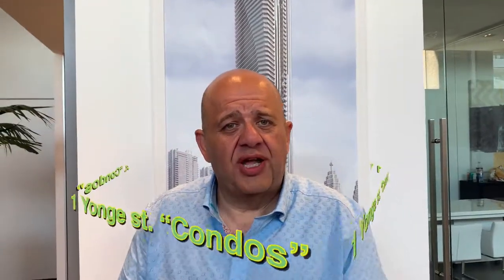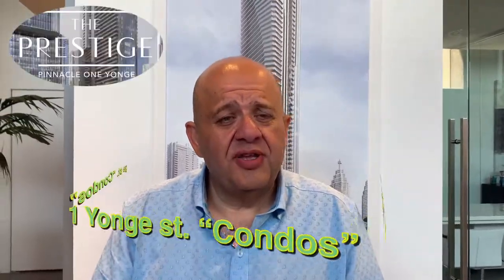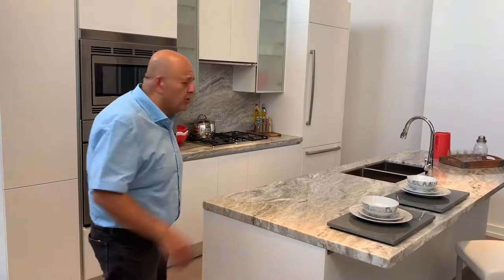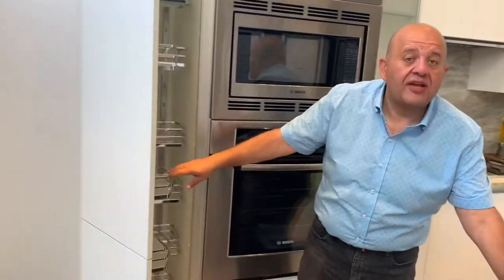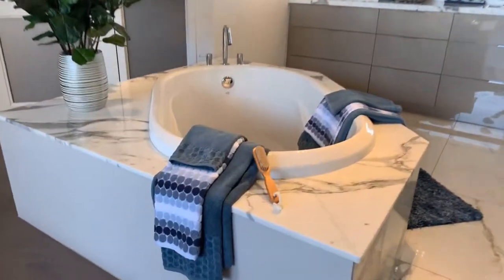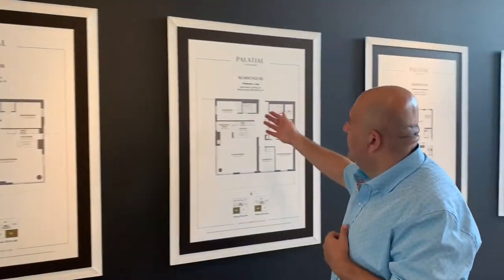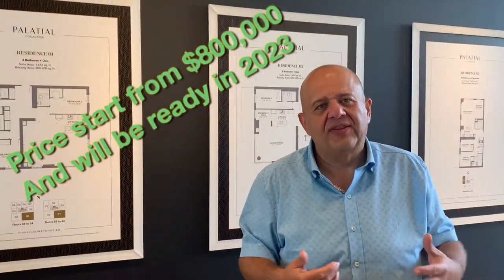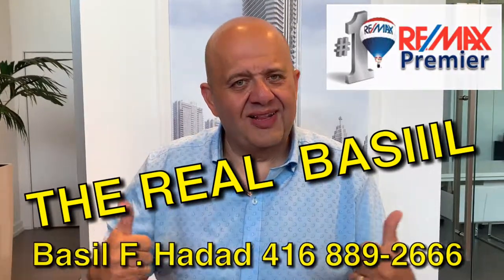One Yonge Condo - The Prestige Condo At Pinnacle One Yonge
One Yonge is located in the financial district of downtown Toronto, One Yonge Condos offers easy access to all downtown amenities. You only need to take a walk to reach movie theaters, restaurants and cafes, supermarkets, clubs and parks. For more shopping choices, minutes drive takes you to the Kingston Market, Toronto Eaton Center shopping mall, and St Lawrence Market. Some of the top universities and learning centers are within easy reach. Nearness of the condo to St Andrew and the Union Station makes traveling convenient.  The many restaurants, cafes and bars at your doorstep lets you enjoy a great variety of food and drinks without needing to travel. Whether it is entertainment, eating out, shopping or taking leisurely strolls in parks, you have it all just steps away.
Pinnacle One Yonge Condo is planned as a multi- tower with the highest tower going upto 95-storey high. One Yonge condo has a total land more than 800,000 sq.ft. Wanna do an Early morning lap? BBQ with friends? A play date for the kids? With a 50,000 square-foot state-of-the-art community centre complete with a 6-lane,25-metre swimming pool and double gymnasium complementing The Prestige’s own array of recreational spaces, and many more exciting things to do. Pinnacle One Yonge is all about fun and fitness. Designed to appeal to all ages, residents can enjoy everything from an outdoor walking track with fitness circuit to spin studio and gyms. And since Pinnacle One Yonge is family-friendly, there are two children’s play areas planned: one indoor, the other outdoor. There’s even a 10,000 square-foot dog run complete with washing stations for your pet pooch. When it comes to entertaining, the outdoor lounge offers BBQs and dining areas, while the indoor party room with a caterer’s kitchen, and private dining room provides plenty of space to indulge your inner host.
Pinnacle International is one of North America's leading builders of luxury condominium residences, master-planned communities, hotels and commercial developments. Based in Vancouver, BC, Pinnacle has been involved in the development, design, construction and management of their projects for over 40 years. With this experience and expertise, Pinnacle has completed over 10,000 residences to help create and enrich neighbourhoods in Vancouver, Toronto and San Diego. Pinnacle has development plans for an additional 10,000 residential suites located in various master-planned, mixed-use locations throughout North America
Pinnacle One Yonge Condos is highly accessible due to its excellent location. Minutes from many Union station. With easy access to TTC and GO stations, it is easy to reach any area of downtown and beyond in minutes. Minutes away from St Andrew subway and the Union Station, you can conveniently travel anywhere. Along with public transport, the condo location also keeps you close to the green spaces like Harbor Front and Sugar Beach. A few short minutes is all it takes to reach the highway. For traveling north, you have major arterial streets such as Spadina Ave and Bathurst St running seconds from the condos. Bathurst St directly connects you to Hwy 401 and Queen St E takes you takes you far into areas in the east. With the light rail, subways, highway and major arterial streets close by, traveling is never burdensome for the residents of King Toronto Condos.
Owing to its excellent location, Pinnacle One Yonge Condos is walking distance to numerous restaurants, clubs, supermarkets, movie theater, theaters, and subways. Along with the recreation spaces indoor and outdoor in the condo premises, you can enjoy walking to & in Harbor Front, Sugar Beach which are within walking distance too. Neighbors to the Entertainment District, you are always just minutes far from numerous entertainment and recreational centers. A few short minutes’ drive/ride takes you to Ryerson University and the University of Toronto-St. George Campus. Dozens of learning centers and schools are within easy reach. The excellent location also makes the waterfront just minutes far from the condo.TTC and GO stations with just a short walk away adds to comfortable traveling wherever you wish to go. Surrounded by ample amenities, at One Yonge Condo you have luxury inside your home and outside.